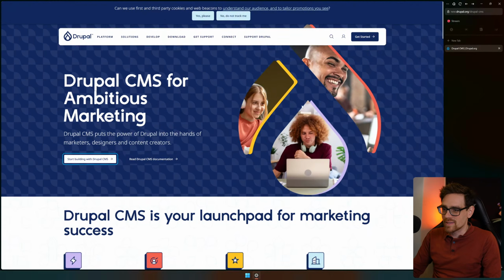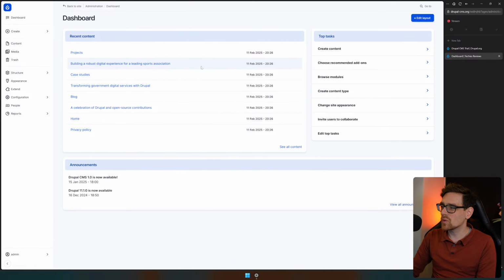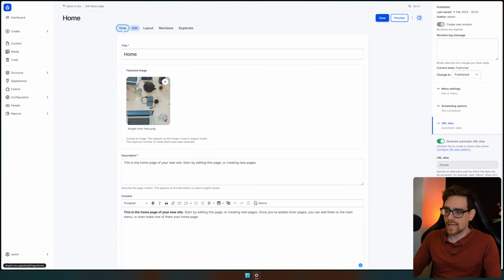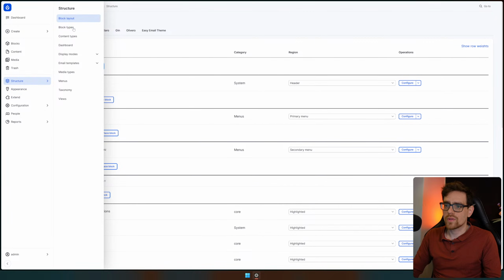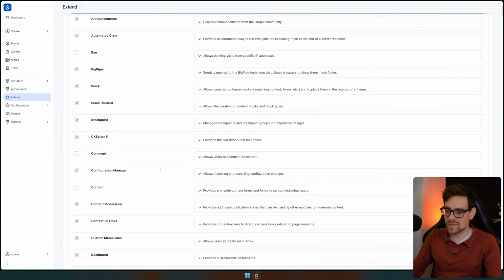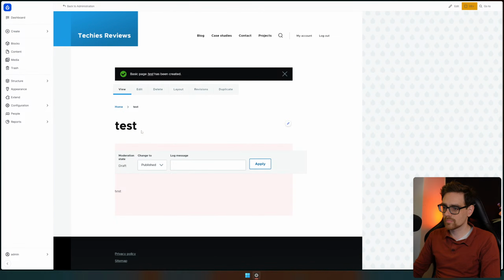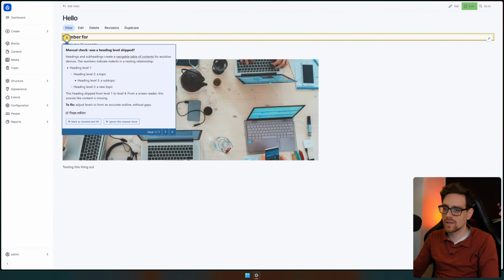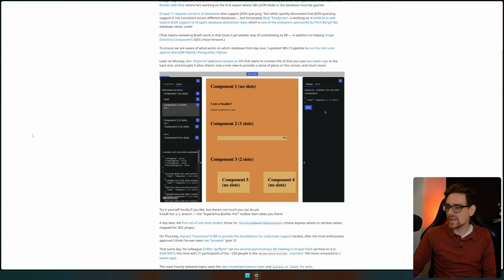Will Drupal CMS Blow Me Away in Just 60 Minutes?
With the WP Drama going on I think looking at other platforms is a smart thing to do. Like the saying goes, don't bet on one horse. Let's see if Drupal CMS has what it takes.

Timestamp